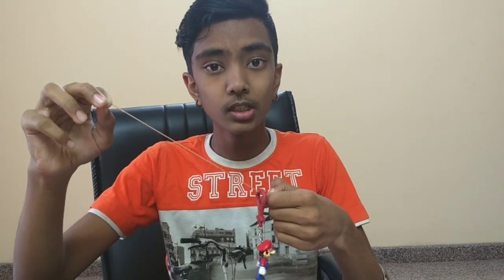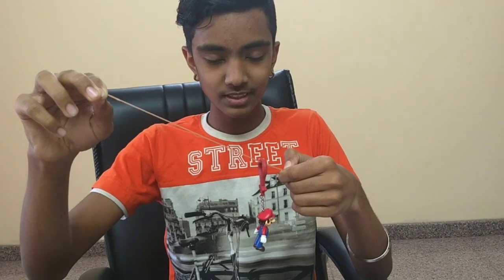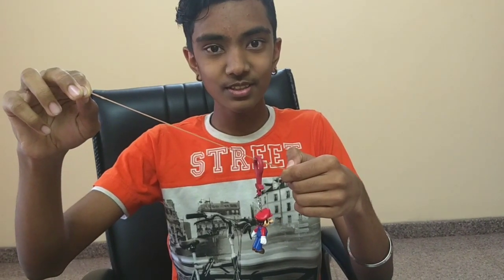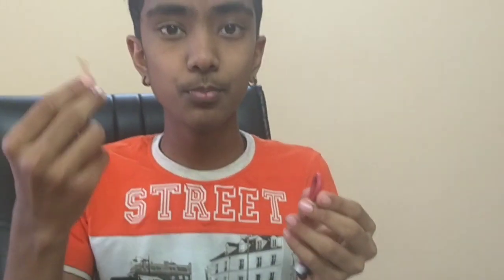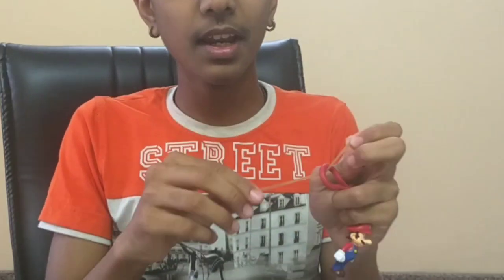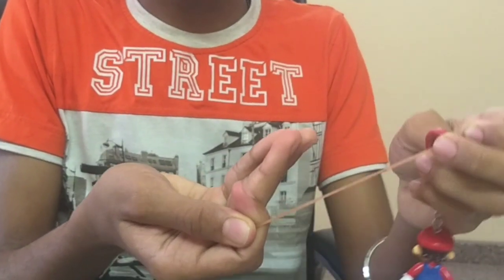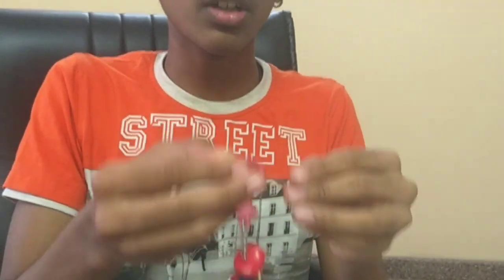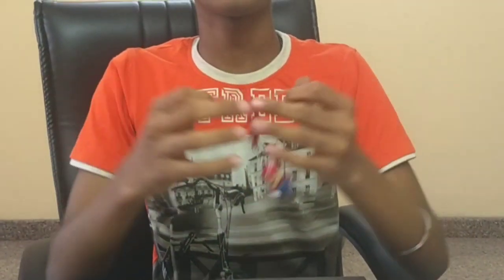Rubber band trick - Mario defies gravity